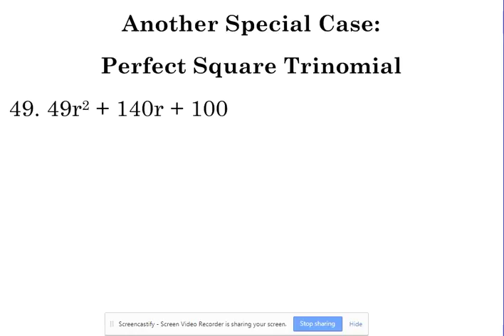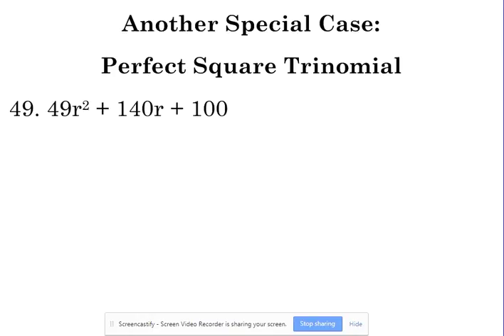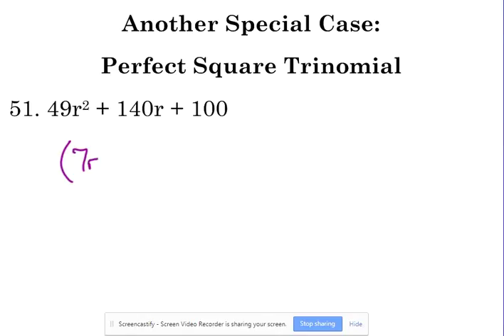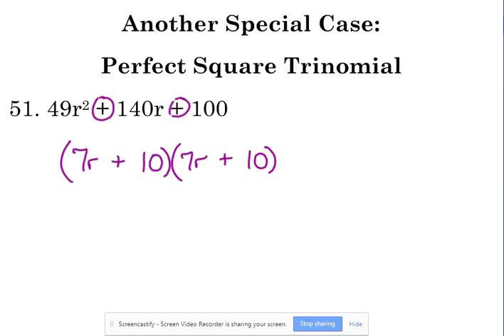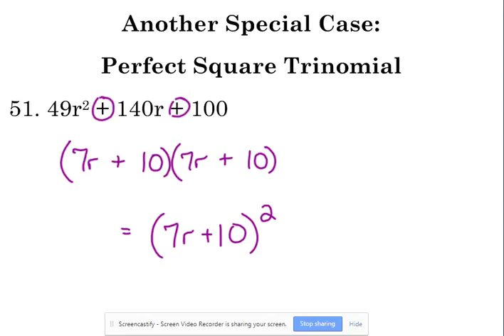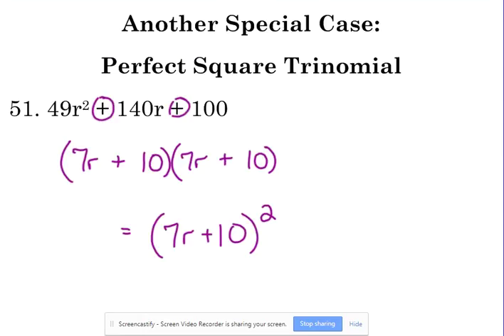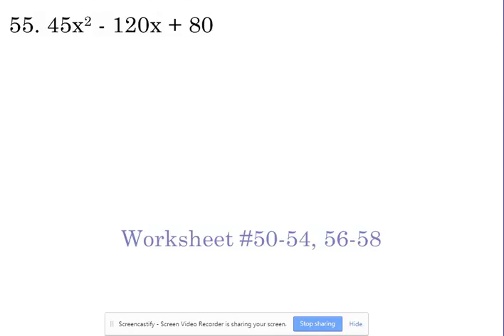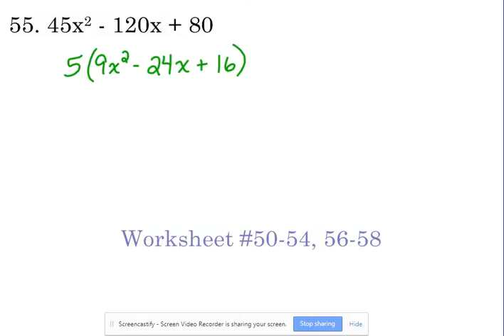Day 4 Lesson~Perfect Square Trinomials